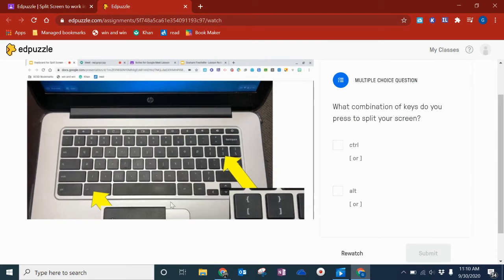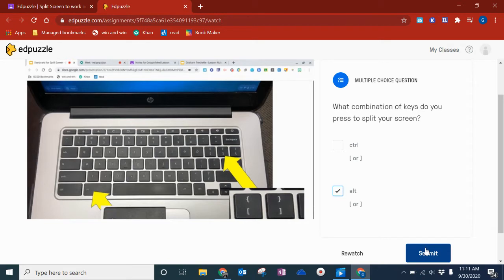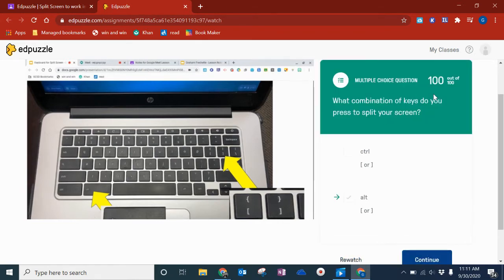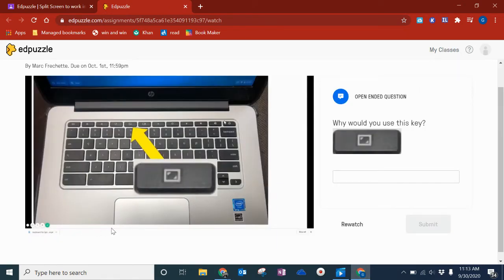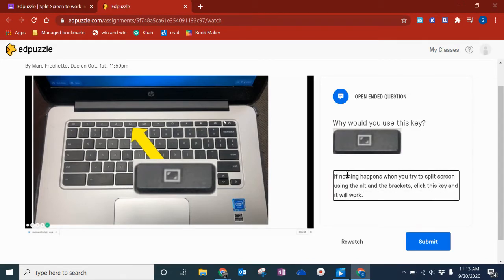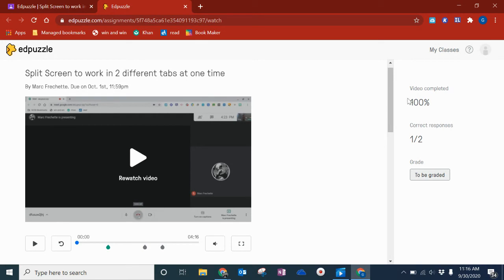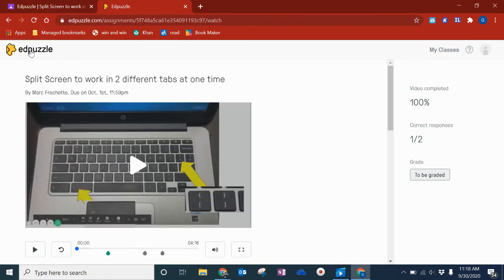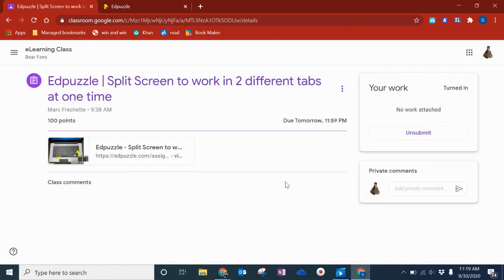EdPuzzle: What do students see?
This is a brief video explaining what students see when EdPuzzle assignments are pushed through Google Classroom.